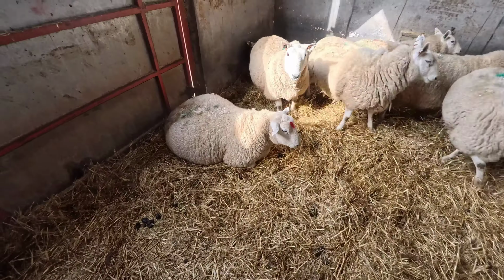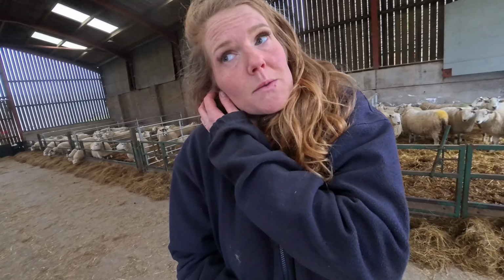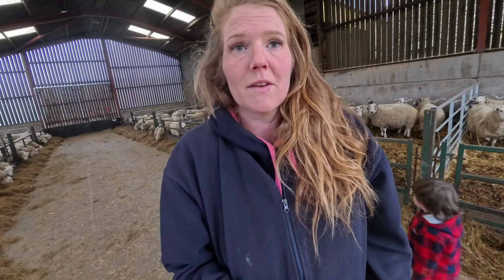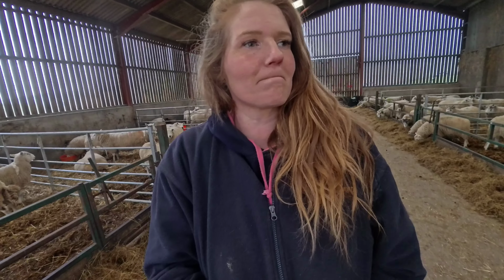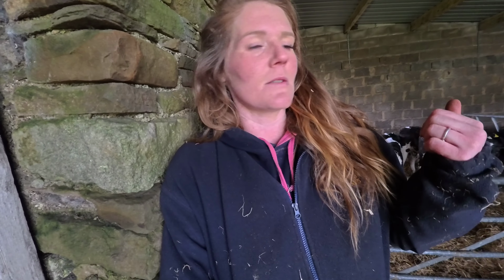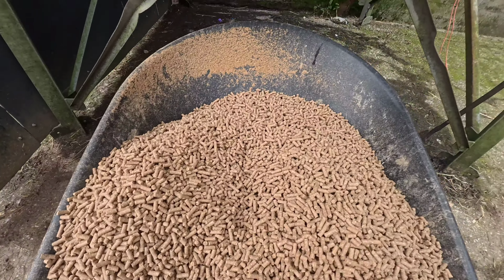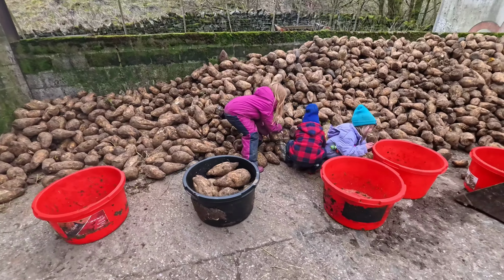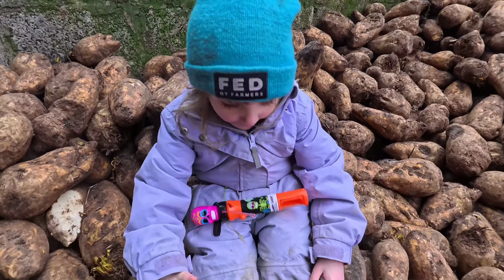Twin lamb disease explained, Busy farm work and i've noticed an oil leak !! | Day 36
We had a case of twin lamb. what we thought was twin lamb. What they look like with the disease, how they accumulate it, and how to fix them. Lots of hard work done, kids helping me out today. My sister came to help. Showed you around my calves.

Hello 👋

Welcome to Sam Shutt Farming, daily life on the Hill farm

This is Sam and Oliver plus 4 children farming beef sucklers and sheep  in the North Yorkshire/Cumbria border area.

We are first-generation farmers, and we've had no help at all to get to where we are now. We are here to show you our life and what we do. I am also here to show new entrance that it is possible to start from scratch. Being strong-willed, determined, and a lot of hard work, you can do it.

We are both from farming backgrounds. I  grew up on a family dairy farm. Milking from a very young age.Working for my uncle when i left school. I've learnt everything from him and grown ever since. I met Oliver when I was 16 he was 15. We started with a few sheep when we met and have built up over the 16 years to where we are now. We took on a 500-acre hill farm in 2019, currently 5 years into the tenancy.

Also, here  to show people women can be useful in the agricultural world.😉😁